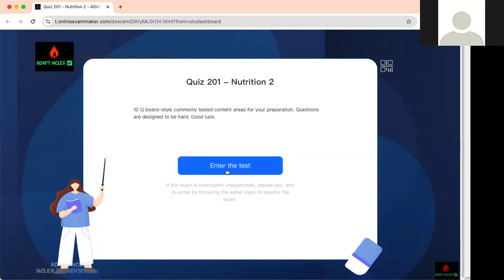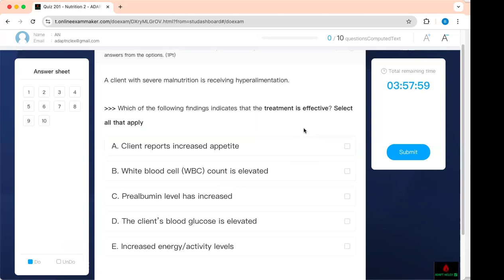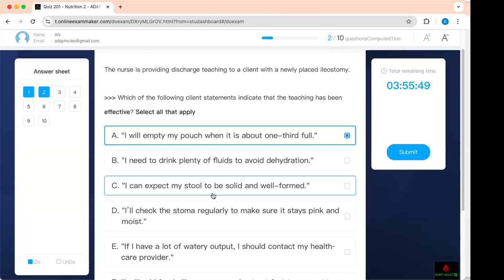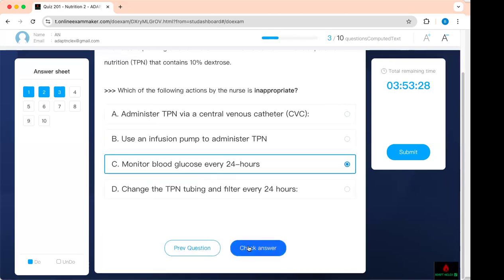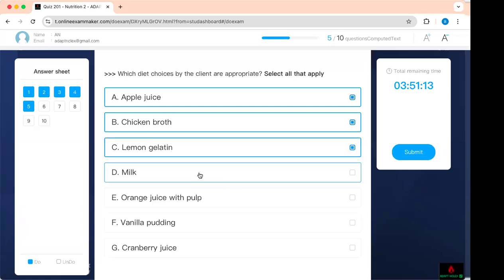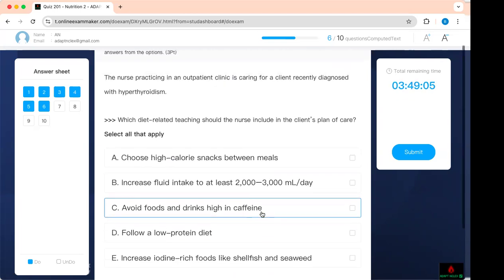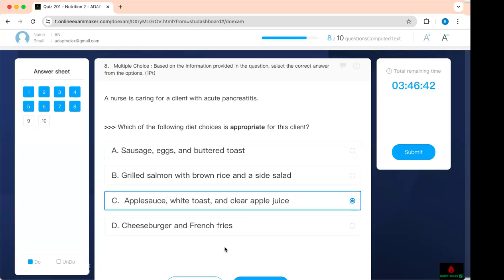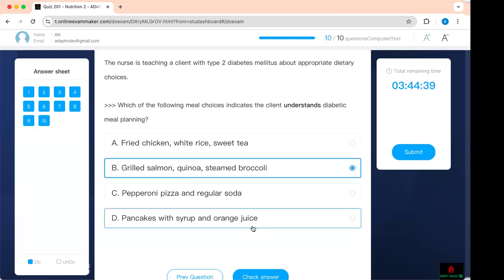NCLEX Nutrition Practice Questions: Nursing Fundamentals & High Yield GI Review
NCLEX Nutrition Practice Questions: Nursing Fundamentals & High Yield GI Review for nursing school students and exam prep - HESI & ATI. Master nutrition nursing fundamentals nclex review with break down of the most commonly tested nutrition topics, including high-yield facts and NCLEX-style practice questions to boost your critical thinking.  This video is an nclex help to answer nutrition questions focusing on high yield nursing fundamentals gastrointestinal concepts on food and nutrition.

Whether you're reviewing for the NCLEX-RN or NCLEX-PN, this is the must-know content that shows up on real exams on nutrition-related nursing interventions that are commonly tested.

This NCLEX Questions and Answers is Perfect for:
- nclex rn, nclex pn, next gen nclex
- nursing students in nutrition fundamentals class
- ATI and HESI review

You'LL Learn in this NCLEX Practice Questions:
- High yield nclex nutrition practice
- therapeutic diets and nursing teaching
- TPN complications and monitoring
- Ileostomy care

Timestamp: Nutrition nursing fundamentals
00:00 NCLEX Nutrition Practice - Intro
00:20 Hyperalimentation & Nutritional Status
03:35 Ileostomy Nursing Care & Client Teaching
05:40 TPN Nursing Care & Monitoring
07:00 Heart Failure and Nutrition Teaching
08:13 Clear Liquid Teaching
09:35 Tube Feeding and G tube Techniques
11:10 High Calorie Diet & Hyperthyroidism
12:40 Acute Pancreatitis and Nutrition Teaching
13:45 TPN via central line & Hypoglycemia
14:44 Diabetic Meal Planning
15:43 NCLEX Nutrition Concepts Recap